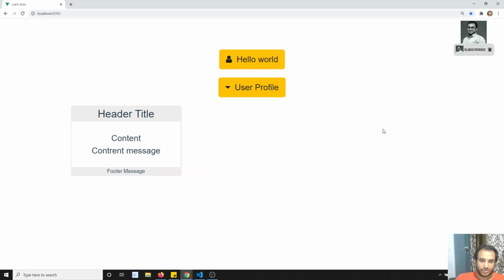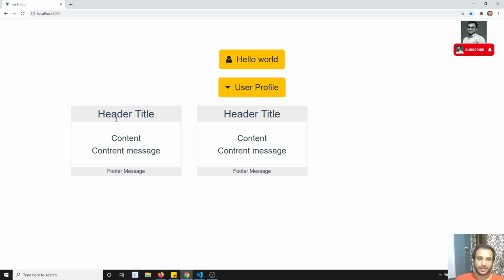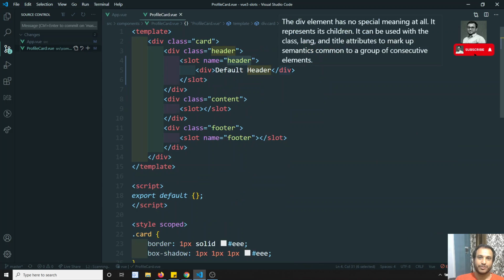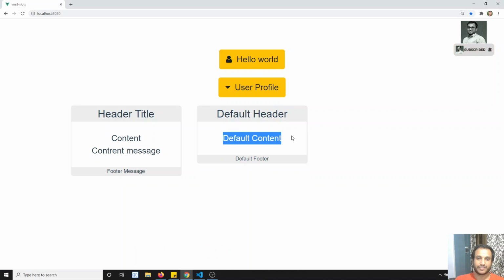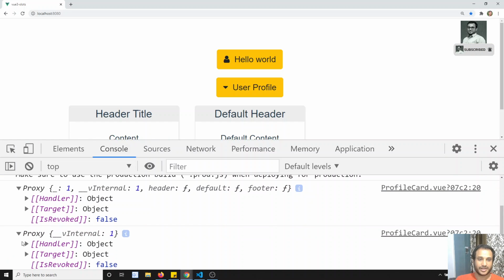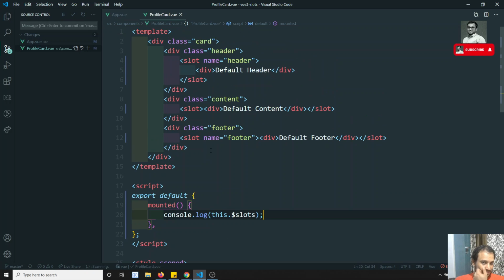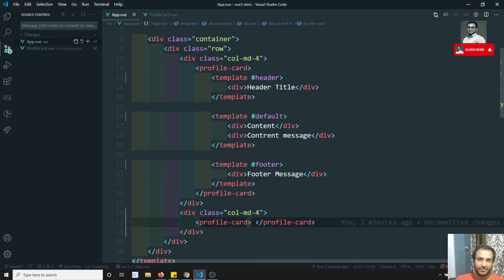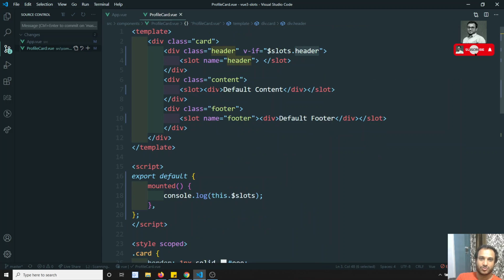39. Fallback Content in Slots. Use of $slots variable and Named Slots Shorthand in Vue js | Vue 3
Hi Friends
In this video, we will see the fallback content in slots and also the $slots variable in Vue js. Named slots shorthand notation in Vue js | Vue 3.